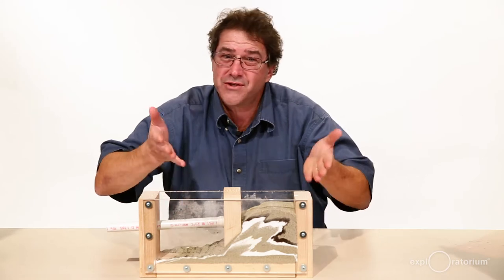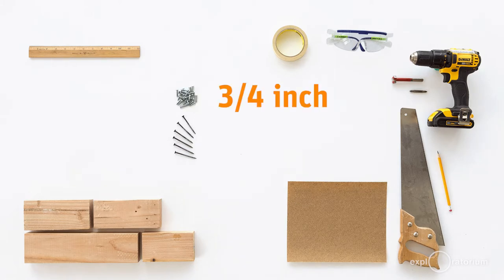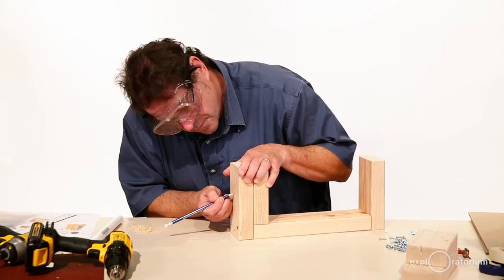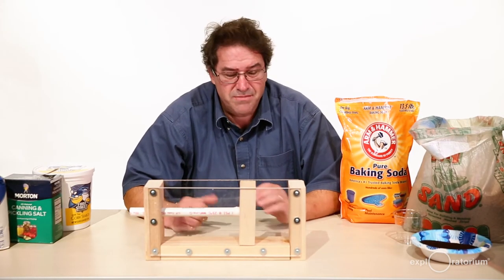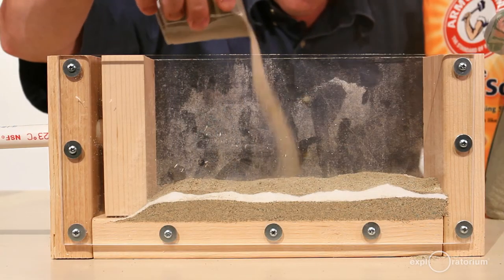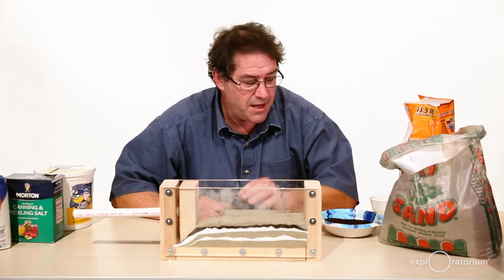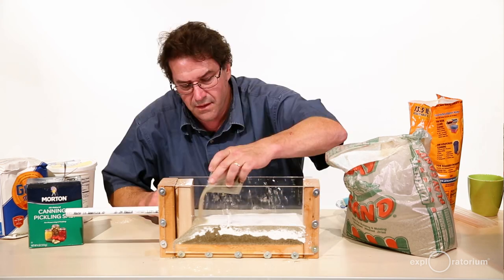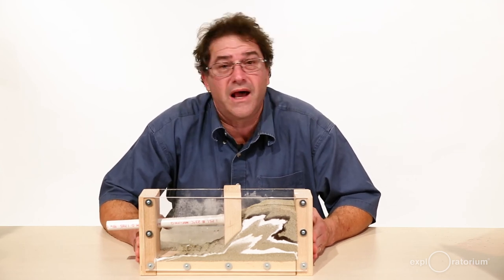Speed up geologic time | Squeeze Box - Science Snack Activity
Speed up geologic time with a sedimentary squeeze.

Compress layers of sediments in an easy-to-build deformation chamber to see folds, faults, and other geologic features develop in real time.